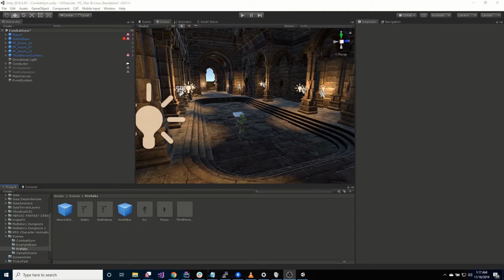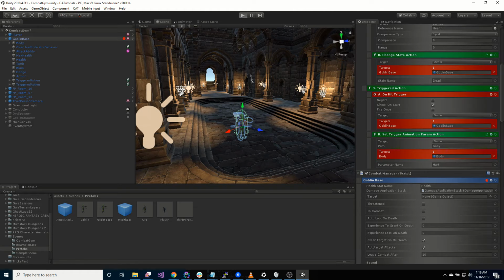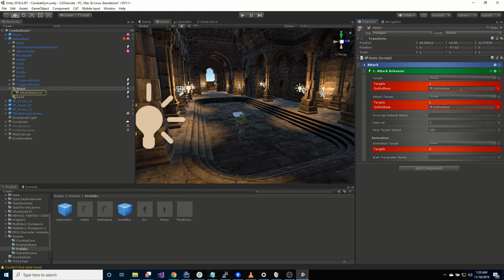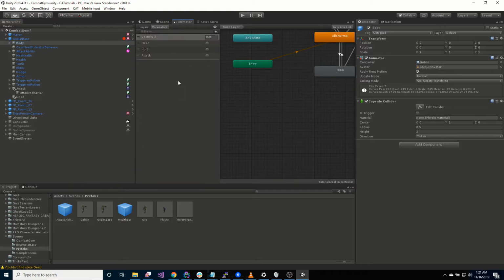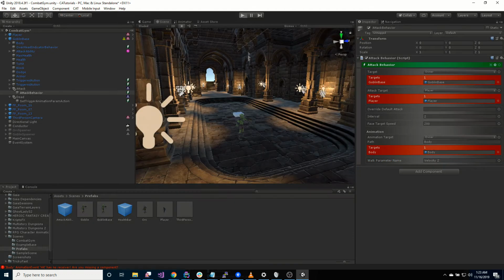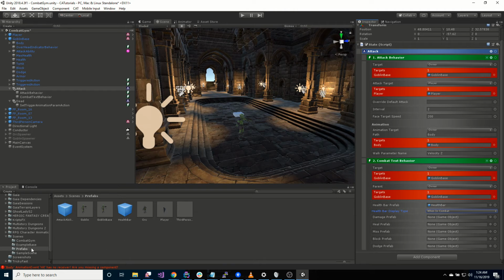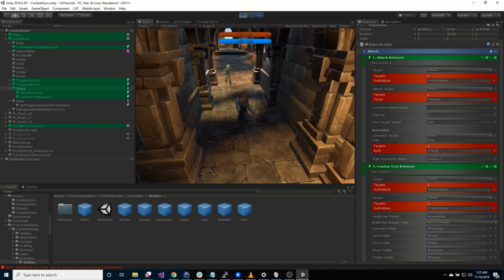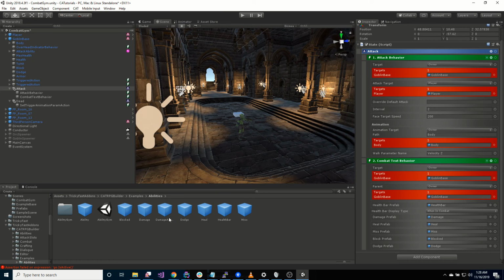Setting Up the Attack Behavior in CAT RPG Builder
In this video, you'll learn how to apply the Attack Behavior to NPCs so they pursue and attack the player.